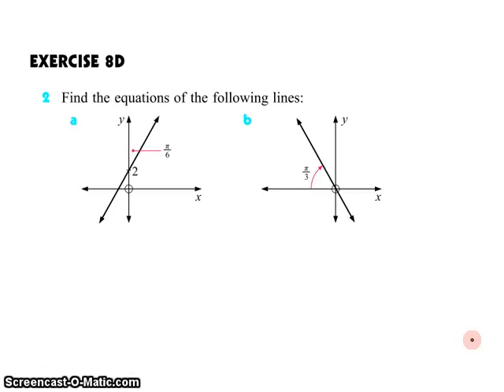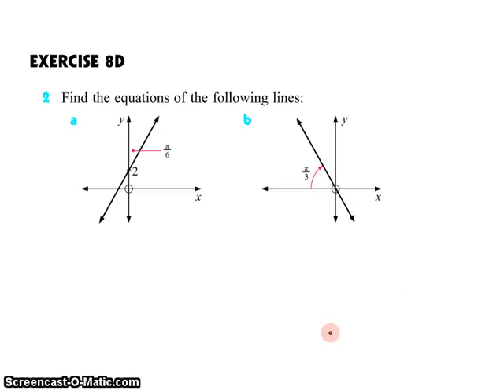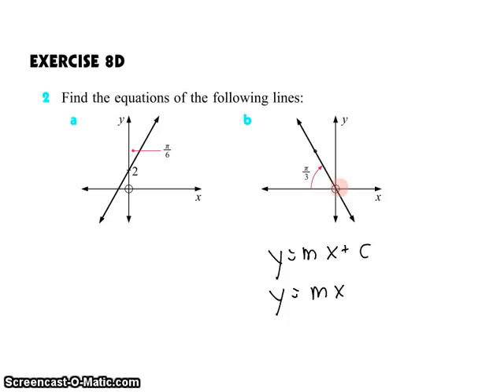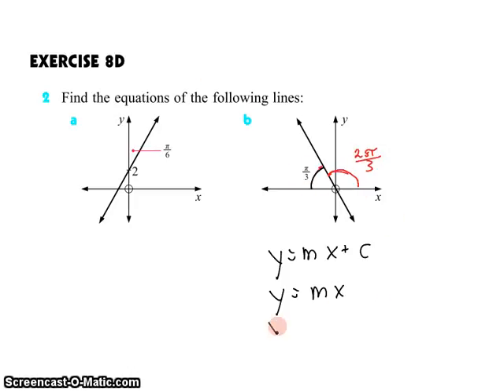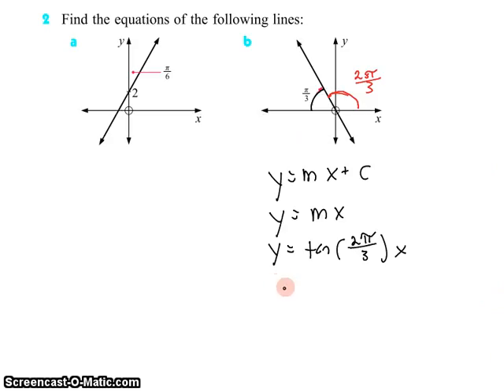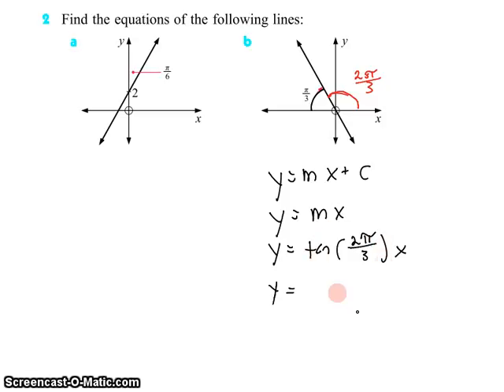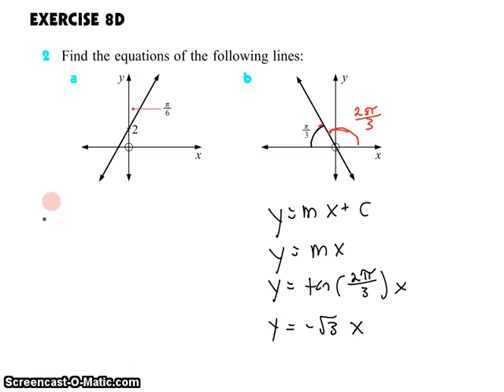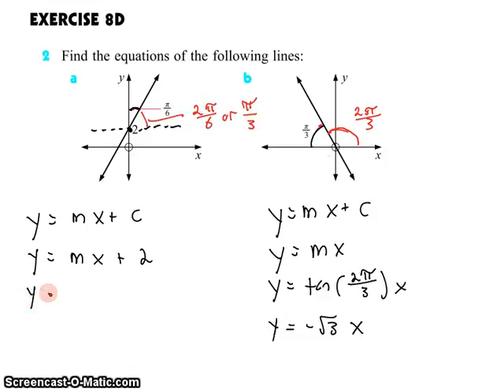IB SL Math Topic 3 2 4 1 Slopes and Equations of Lines